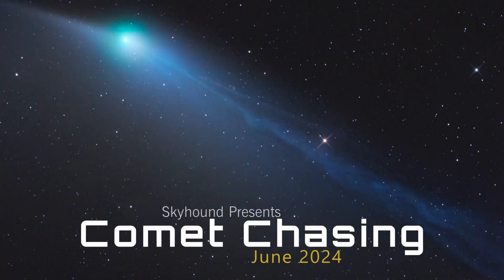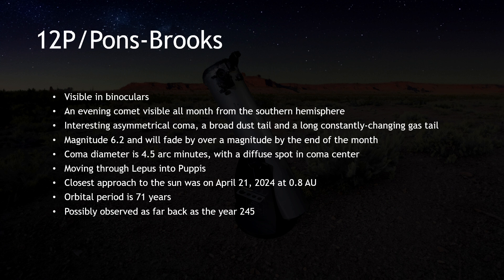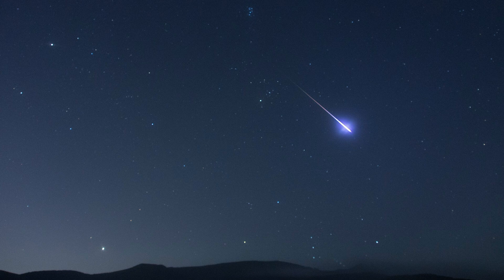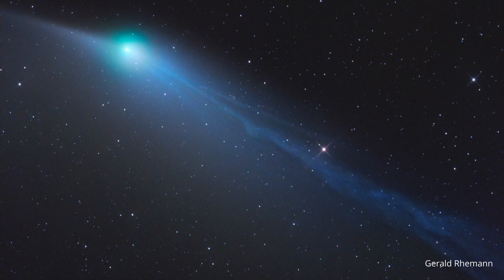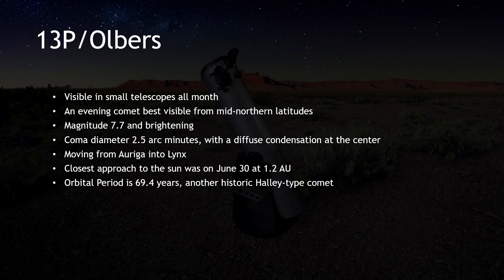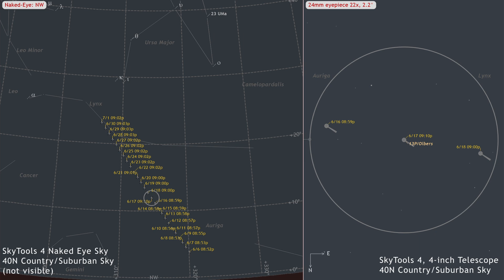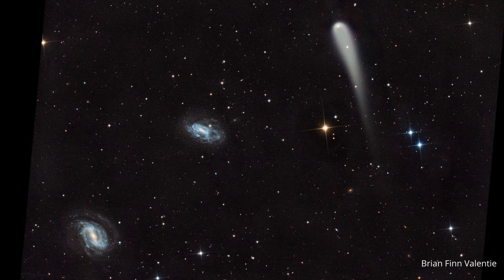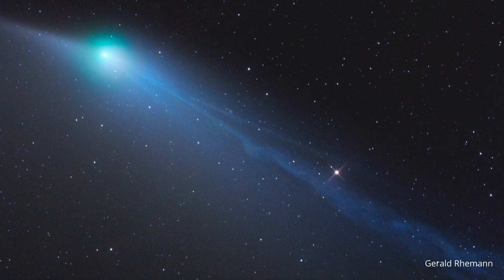Comet Chasing June 2024 - C/2023 A3 - How is it doing?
How and when to see the bright comets this month, with small telescopes and even binoculars.

Including 12P/Pons-Brooks,  13P/Olbers, and we check in on the progress of C/2023 A3 (Tsuchinshan-ATLAS), next falls potential bright comet.

Join our Comet Chasing community for regular updates on comet visibility, viewing tips, and insights into astronomy. Whether you're a seasoned observer or new to the field, there's always something new to discover in the night sky.

00:00 This month's comets
00:40 12P/Pons-Brooks
03:04 13P/Olbers
04:02 C/2023 A3 (Tsuchinshan-ATLAS)